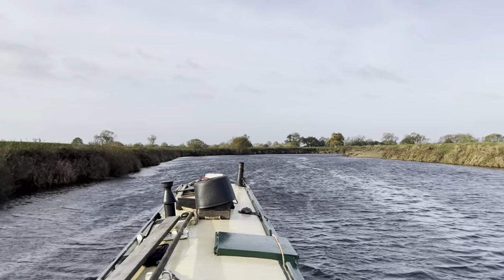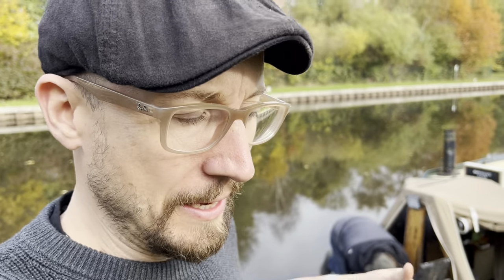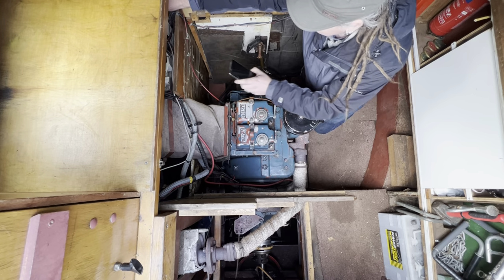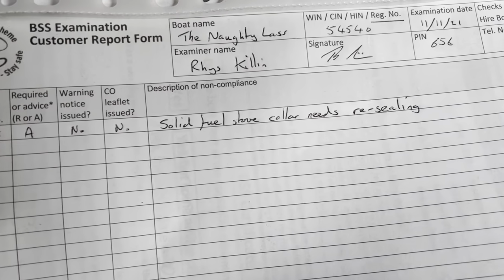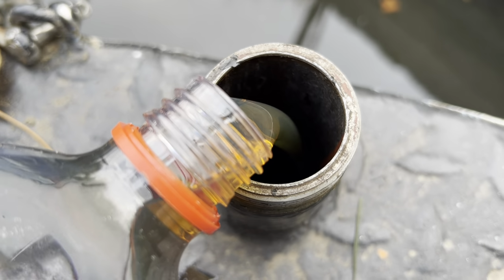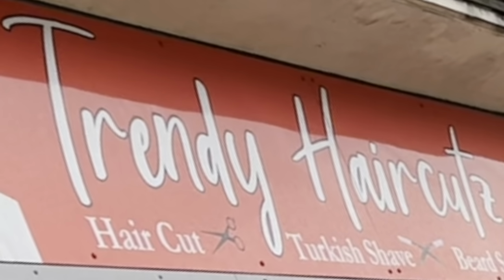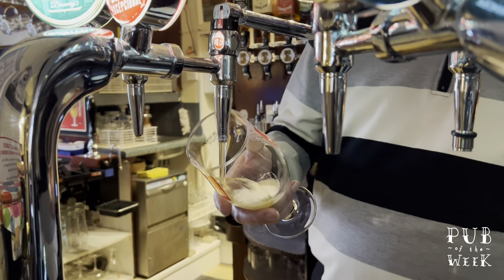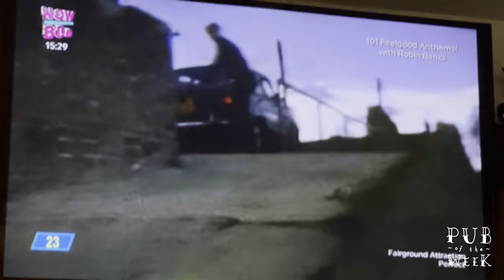How to book a BSS, use a gas bubble tester and report pollution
Same boat. Same hat. New camera - iPhone 13 Pro - but essential the same old wholesome canal to pub content you expect from me in 2022 with a few 'creadive' surprises no doubt thrown in whenever I feel inspired!  Hope you enjoy and mentally don't forget to keep non stop cranking it throughout 2022 YOU CAN DO IT!

Rhys Killin BSS examiner
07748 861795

Thanks to Wendy and Kevin at The Griffin Inn Castleford

~ My gear ~
Camera: iPhone 13 Pro, Mavic mini, insta360 Go 2
Editing: Lumafusion app on iPad Pro 5th Gen

00:00 Intro
00:16 River Aire Beal and Knottingley
02:00 Boat safety scheme examination with Rhys Killin
03:27 How a gas bubble tester works
03:54 How to book a BSS exam
04:23 Most common BSS fails
07:11 Marine 16 Diesel Fuel Complete
08:37 Diesel bug?
09:08 Marine 16 Zero engine cleaner
09:46 Ferrybridge to Castleford cut
15:18 Crank It Crew (Patreon) shout outs
15:56 Pub of the Week
19:10 Plans for 2022